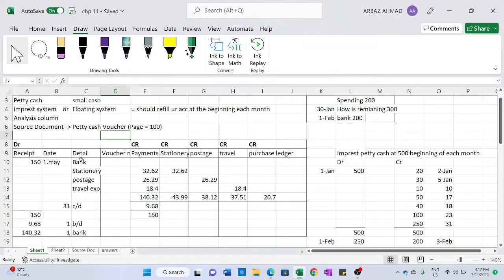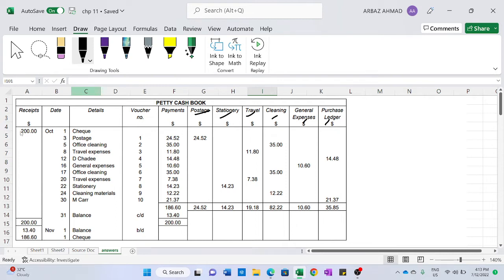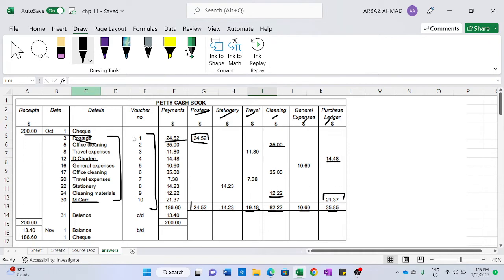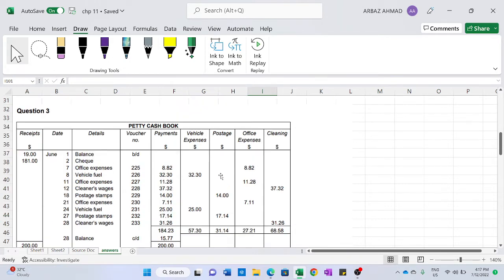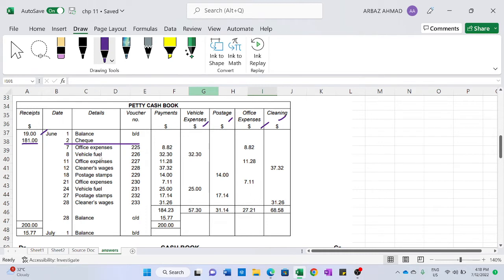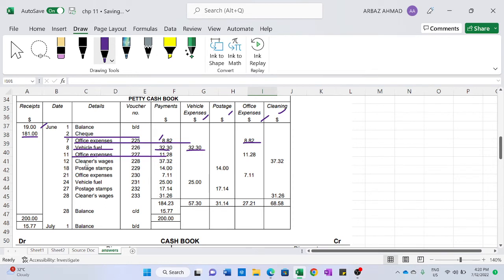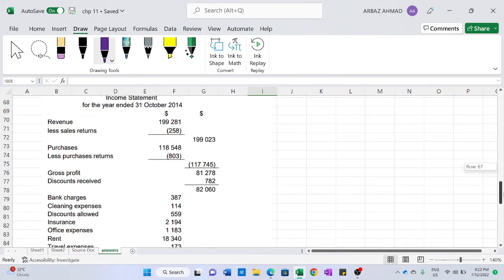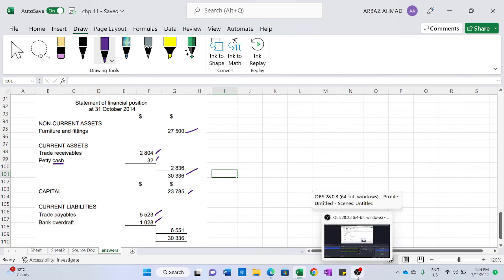Petty Cashbook Chp11 Ans (odd)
Only odd questions are discussed in this video